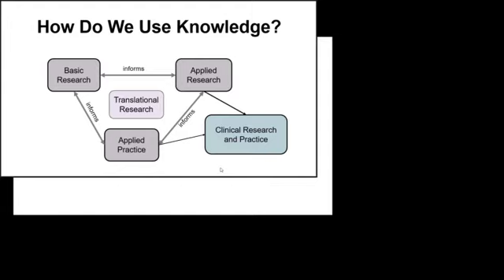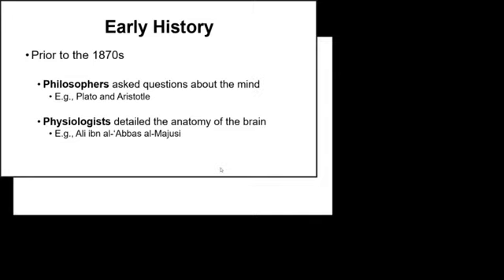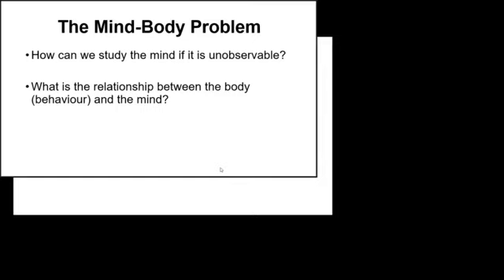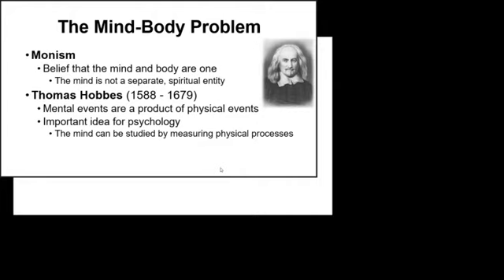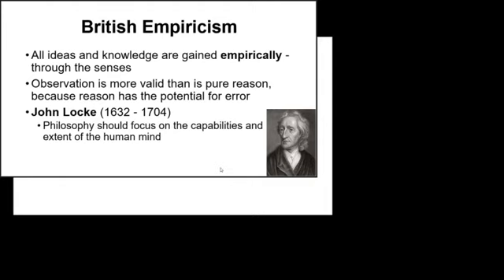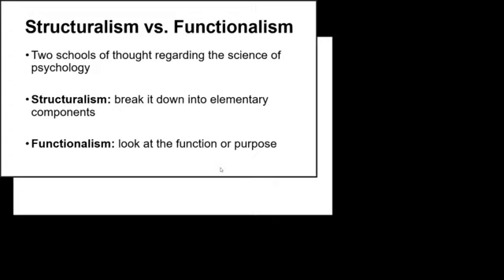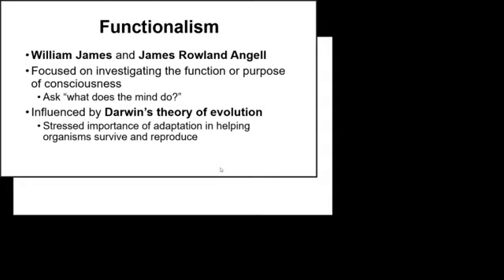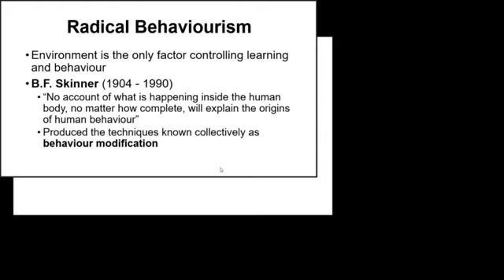PSY 104F - Chapter 1 - Part 2